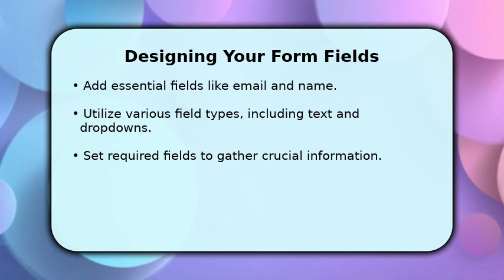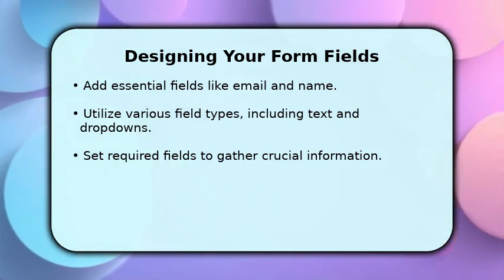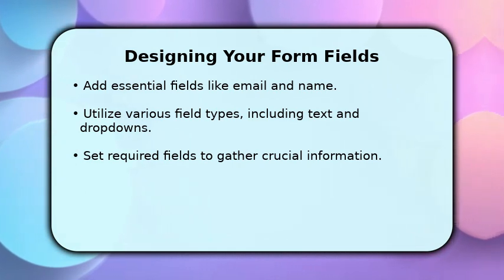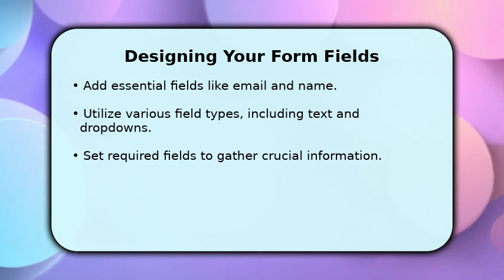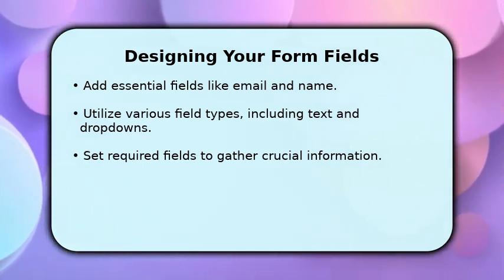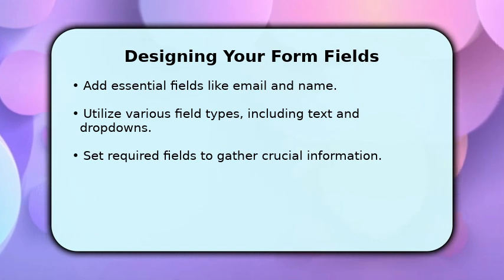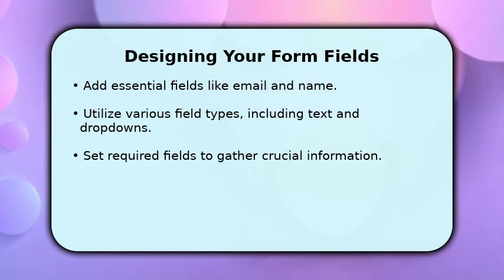How To Create Mailchimp Subscribe Form - Full Guide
Whether you're a seasoned marketer or just starting out, this video will cover everything you need to know to get started with email marketing and grow your subscriber list. From setting up your Mailchimp account to customizing your form and integrating it with your website, we'll cover all the essential details.